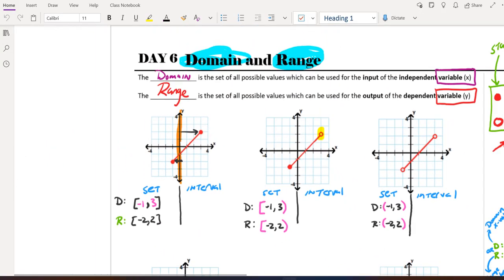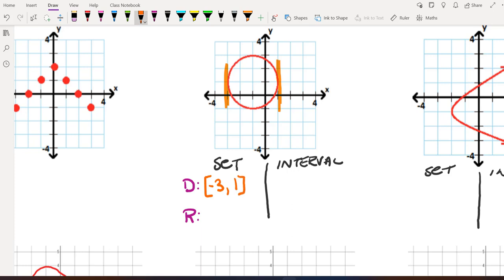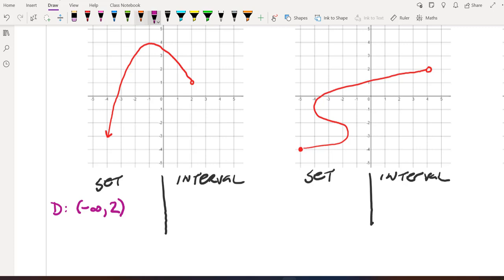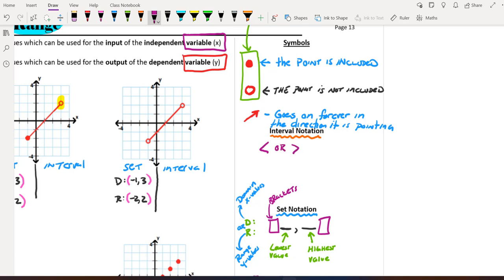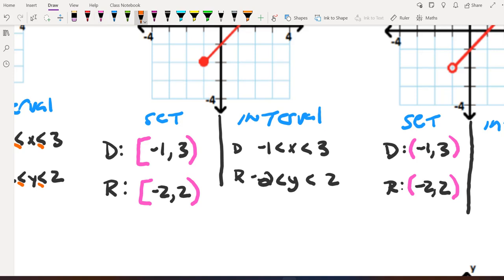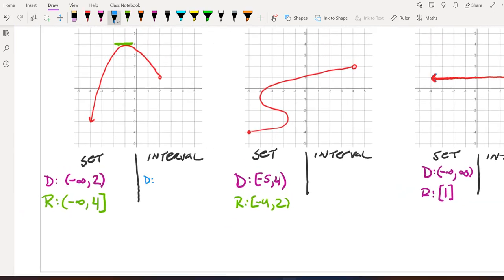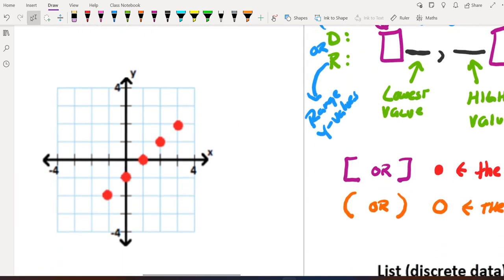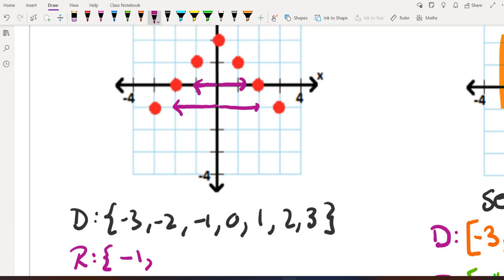Math 9 | 2021 | unit6 lesson7 part2 v2